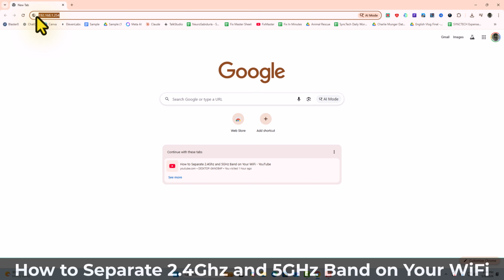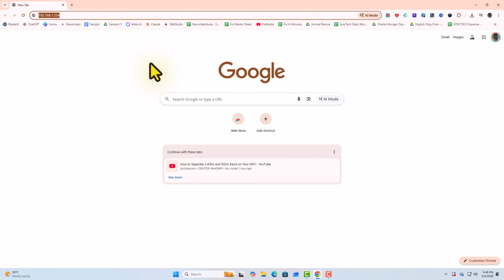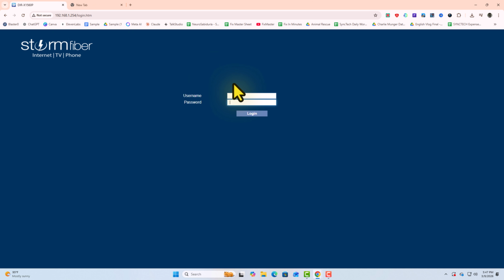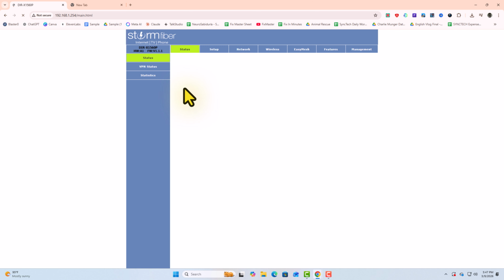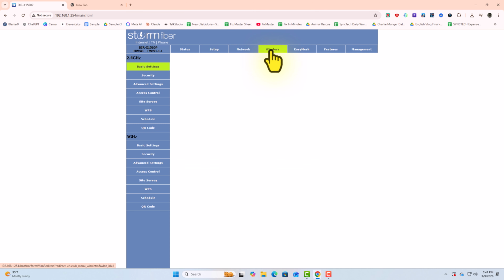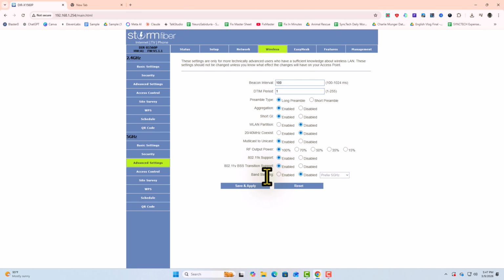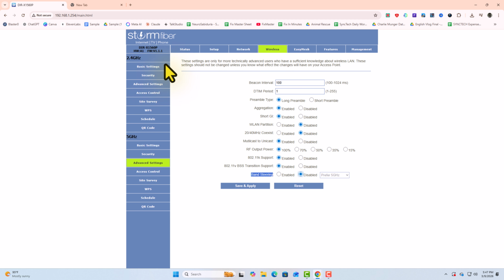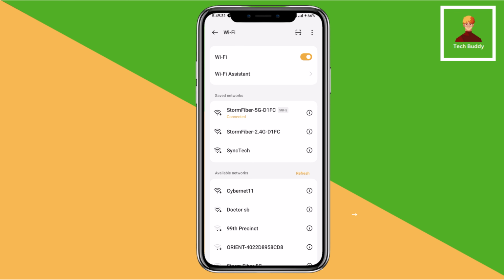How to Separate 2 4Ghz and 5GHz Band on Your WiFi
Learn how to separate 2.4GHz and 5GHz bands on your WiFi by logging into your router settings page through your browser and splitting the bands manually with a few simple steps. This tutorial shows you exactly how to give each band a different network name so your devices can connect to the right frequency. Follow the exact steps shown in the tutorial and watch till the end.